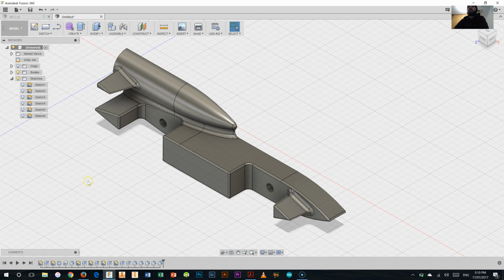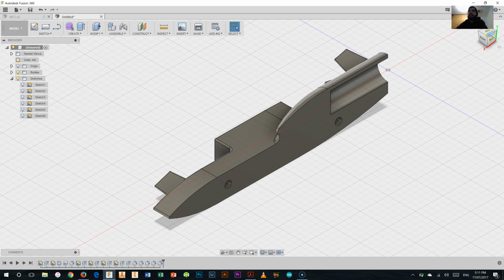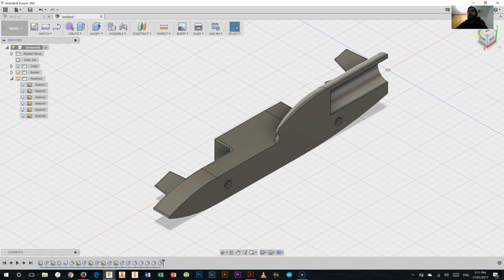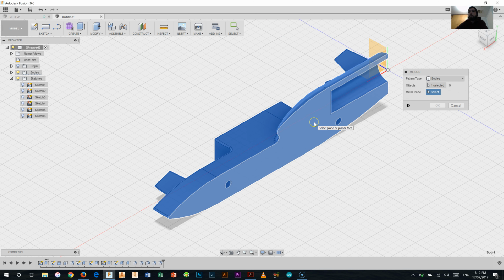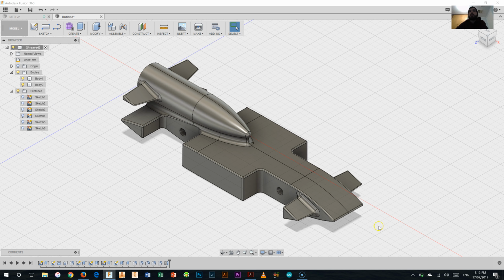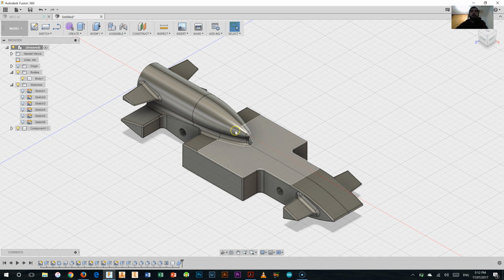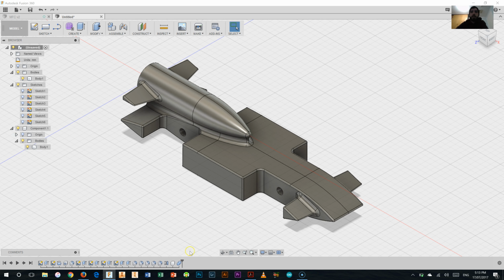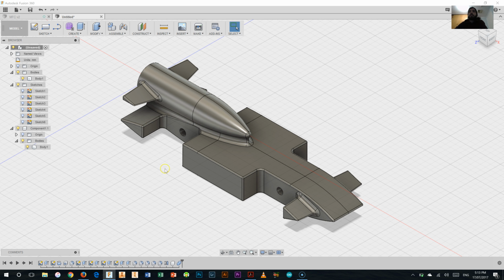MFC Part 5 - Autodesk Fusion 360